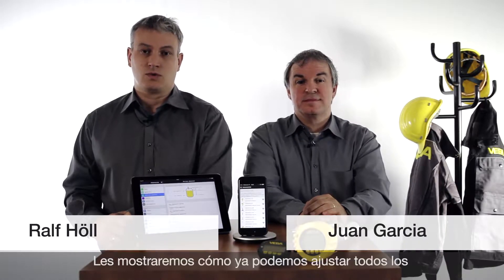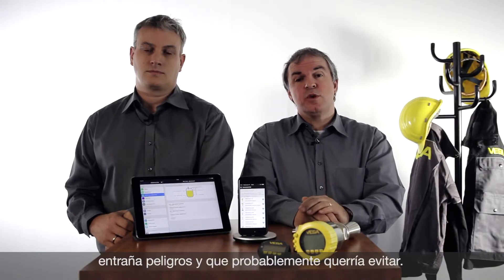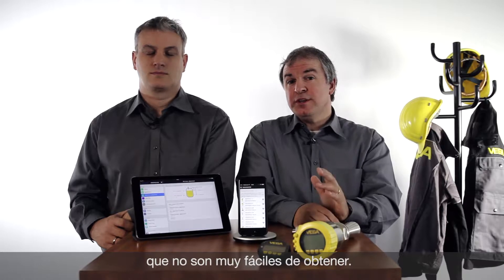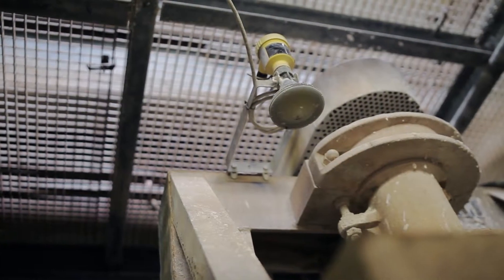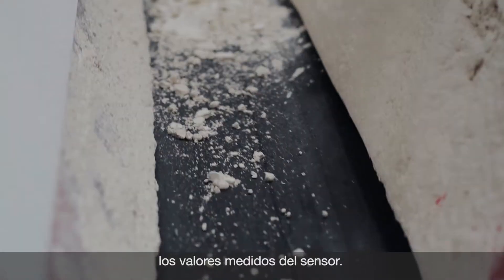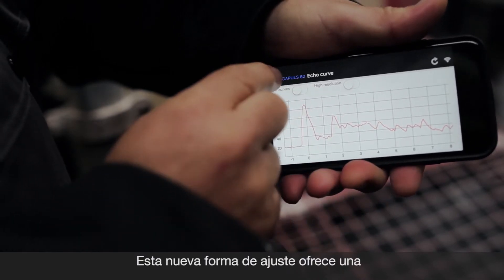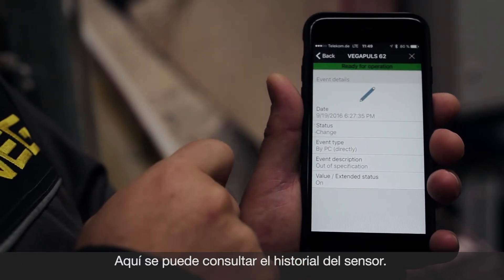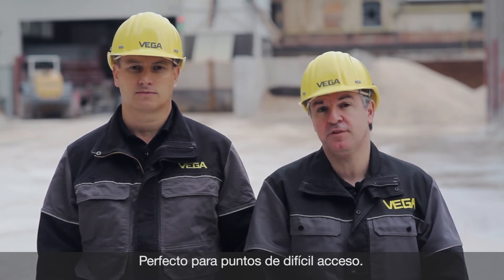PLICSCOM con Bluetooth - Configuración del sensor en depósitos de difícil acceso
Configuración inalámbrica del sensor hasta 25 m directamente con el sensor y PLICSCOM mediante Bluetooth, junto con una tableta o smartphone sin necesidad de más dispositivos.
Cómoda configuración del sensor hasta 75 m en silos altos con una unidad de visualización y configuración externa VEGADIS 81 con Bluetooth, junto con una tableta o smartphone.
Permite la configuración del sensor hasta unos 1000 m mediante la conexión de un VEGADIS 82 con Bluetooth, junto con una tableta o smartphone.

Aplicación VEGA Tools para Android en Google Play Store

Aplicación VEGA Tools para iPhone en Apple App Store